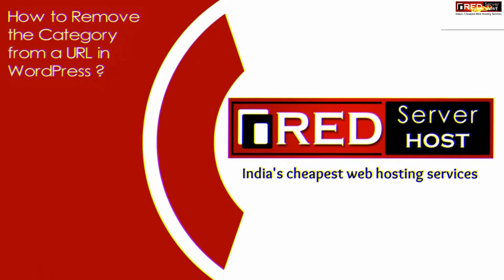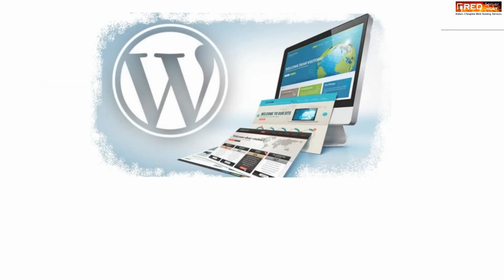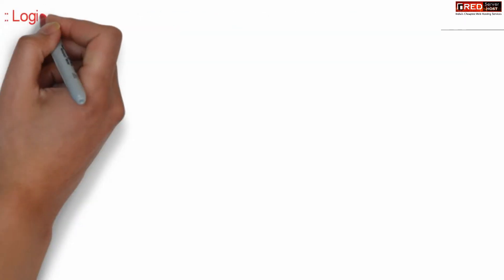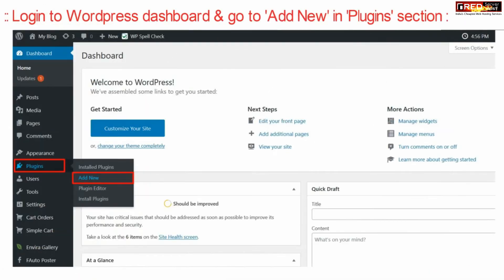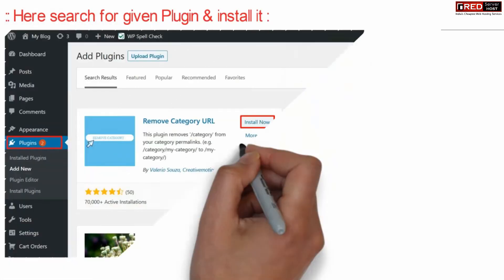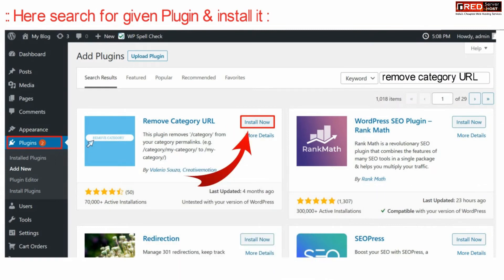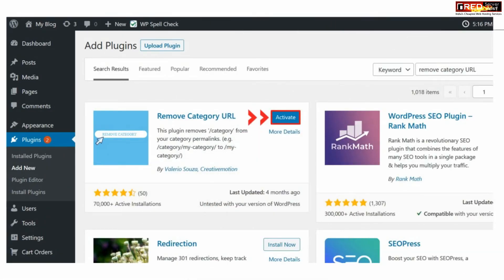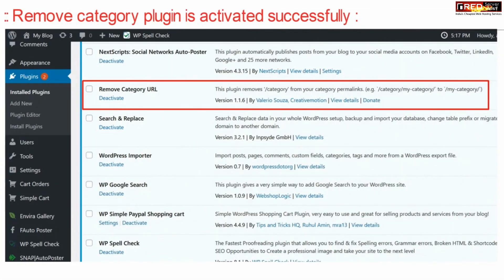How to Remove the Category from a URL in WordPress?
Today we're going to use the Remove Category URL plugin to remove /category from the URL in WordPress.

Follow the steps to remove the Category from a URL in WordPress:
Step::1 Log into your WordPress admin panel.
Step::2 In the left column navigation, mouse over the “Plugins” link and click the “Add New” link.
Step::3 In the Search box, enter “Remove Category URL.”
Step::4 Once you have located the plugin, Click on Install Now button
Step::5 Now Click the “Activate” button.
The plugin starts working as soon as it’s installed and activated. There is no configuration necessary.